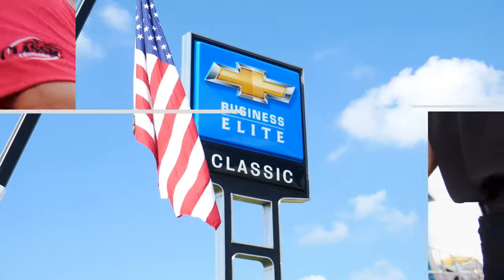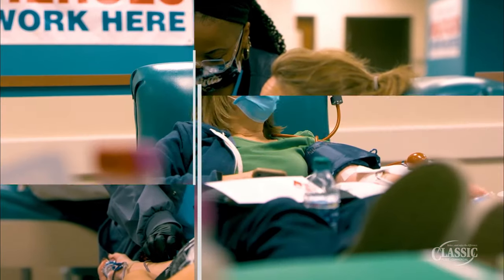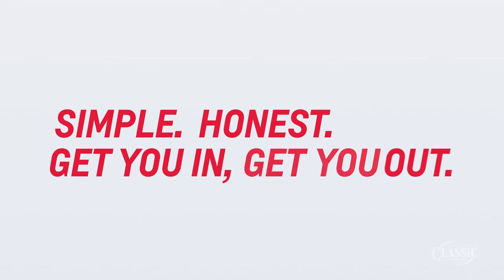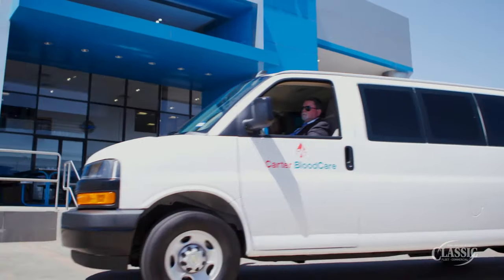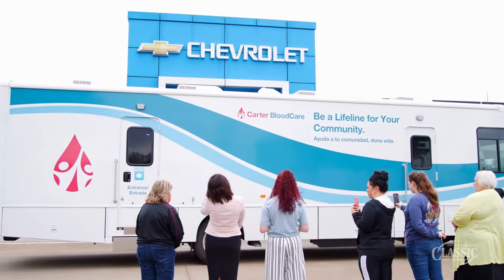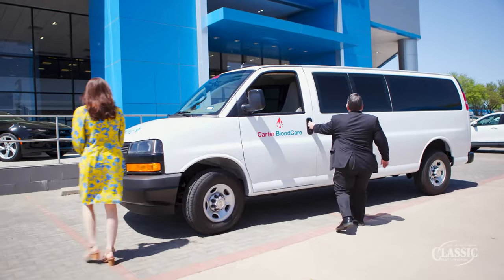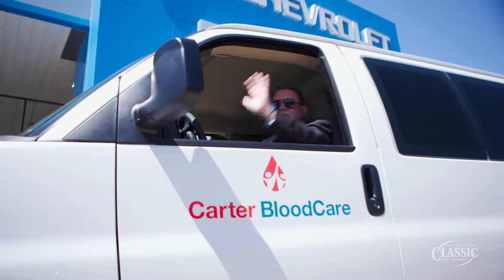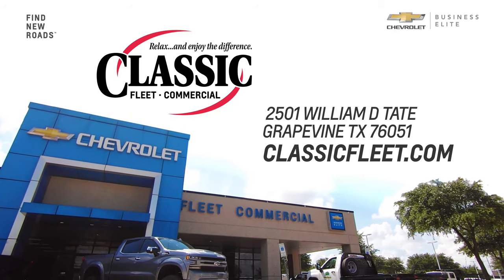CLC0521 VID3 109